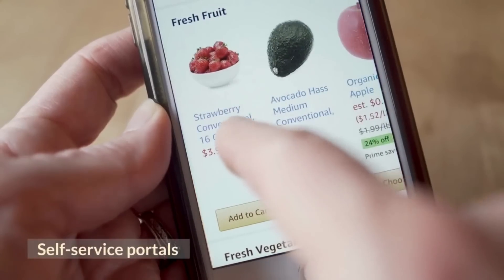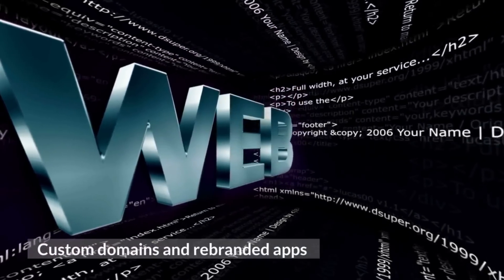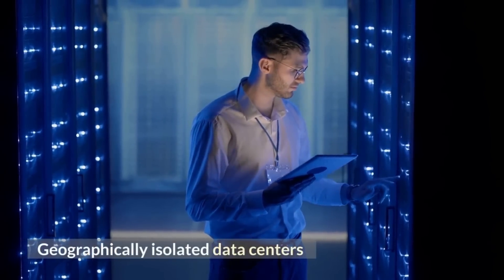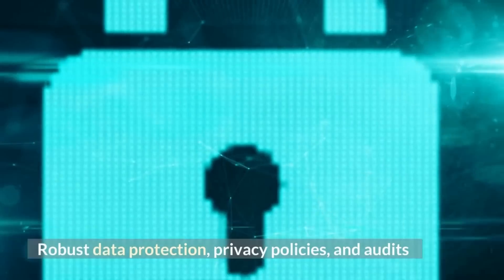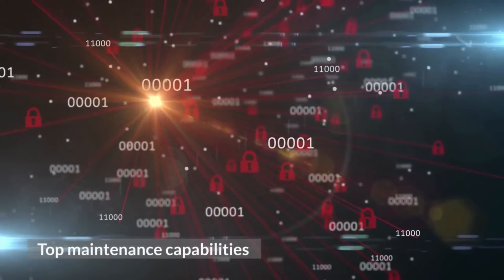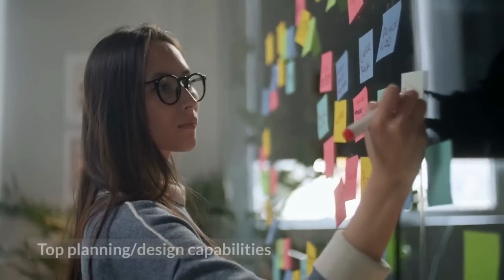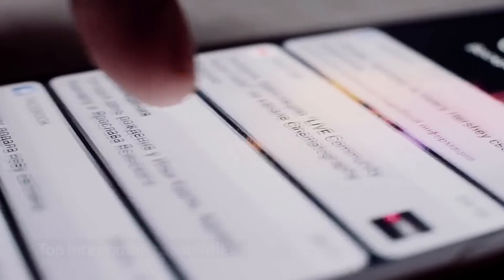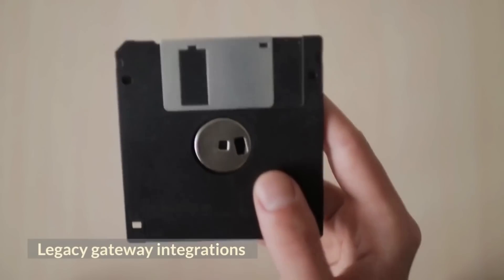What are the features that users look for when evaluating low code platforms?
In this video, I'm going to show you what features people look for when evaluating low code platforms. Find out which features differentiate the top platforms and help you make an informed decision.

Top development capabilities; No-code development, Expression-based language, Intelligent automation.

Top deployment capabilities; Sandboxing, One-click deployment, Instant mobility.

Top UX/personalization capabilities; Self-service portals, Native feature support, Custom domains, and rebranded apps.

Top security capabilities; Geographically isolated data centers, Encrypted data migrations, Robust data protection, privacy policies, and audits.

Top maintenance capabilities; Integrated requirement gathering, Enterprise governance guardrails, Built-in usage analytics, AI-based recommendations.

Top planning/design capabilities; Design studio, UI personalization provisions, Custom layouts, icons.

0:00 - Introduction
0:05 - Evaluating Low Code Platforms
0:18 - Top Development Capabilities
0:32 - No Code Development
0:44 - Intelligent Automation
0:55 - Top Deployment Capabilities
1:08 - Sandboxing
1:18 - One Click Deployment
1:29 - Instant Mobility
1:40 - Top UX/Personalization Capabilities
1:53 - Self-Service Portals
2:04 - Native Feature Support
2:16 - Custom Domains and Rebranded Apps
2:28 - Top Security Capabilities
2:40 - Geographically Isolated Data Centers
2:51 - Encrypted Data Migrations
3:02 - Robust Data Protection
3:14 - Privacy Policies and Audits
3:26 - Top Maintenance Capabilities
3:38 - Integrated Requirement Gathering
3:49 - Enterprise Governance Guard Rails
4:01 - Built-In Usage Analytics
4:12 - Ad-Based Recommendations
4:24 - Top Planning/Design Capabilities
4:37 - Design Studio UI Personalization Provisions
4:49 - Custom Layouts and Icons
5:01 - Top Data Management Capabilities
5:13 - Offline to Online Data Processing
5:24 - Online Data Collection
5:36 - Cloud-Based Unified Data Service
5:48 - Top Collaboration Capabilities
6:00 - Real-Time Cloud Data Backup
6:11 - Multi-User Development
6:23 - Automated Notifications, Alerts, and Schedulers
6:35 - Top Integration Capabilities
6:47 - Custom API Creation
6:59 - Extensive Out-of-the-Box Integrations
7:11 - Legacy Gateway Integrations
7:23 - Conclusion

Mastering Zoho Creator: Build Cloud-Based Business Applications from the Ground Up (English Edition)